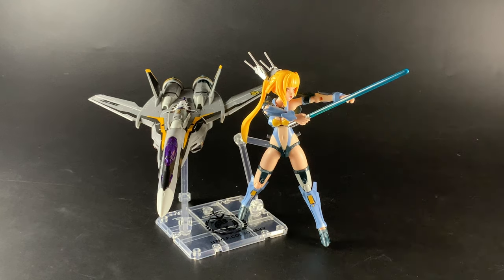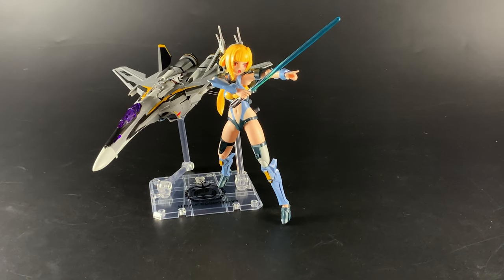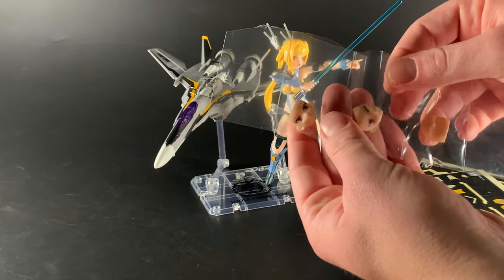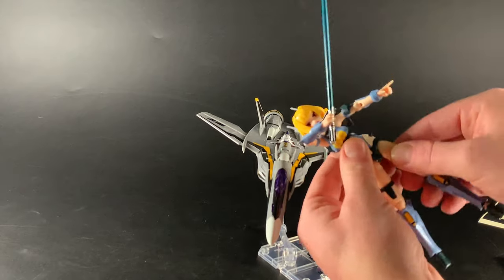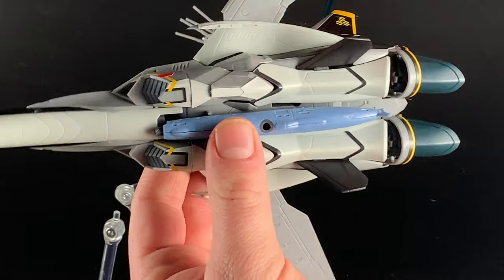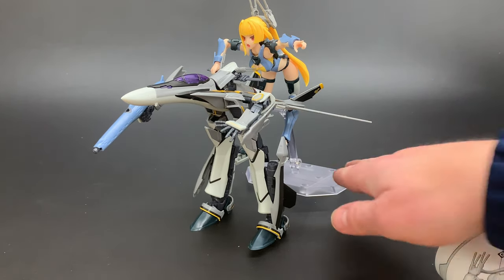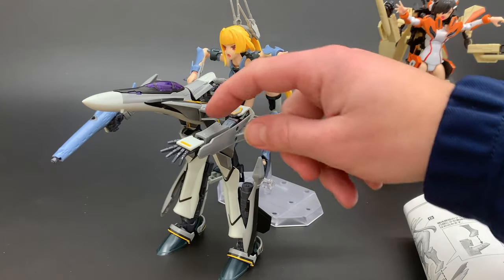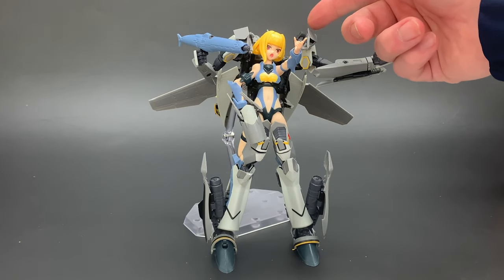V.F.G. Macross F VF-25S Messiah & C.A.T.-00 | Gunpla TV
Today we have not one, but two mecha girl kits to take a look at! The first is the V.F.G. Macross F VF-25S Messiah, which alone is technically 2 kits in one box, as you get both the jet fighter and the girl. On top of that, it can transform into three different modes!

At the end of the video David also takes a quick look at the Multi Purpose Humanoid Robot C.A.T.-00 from Wave!